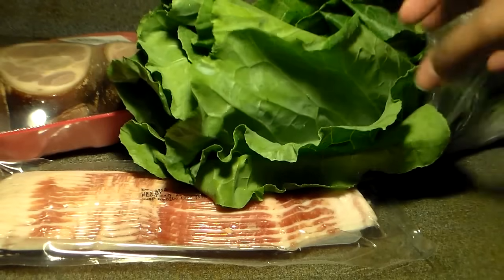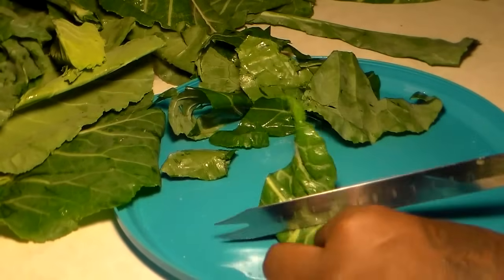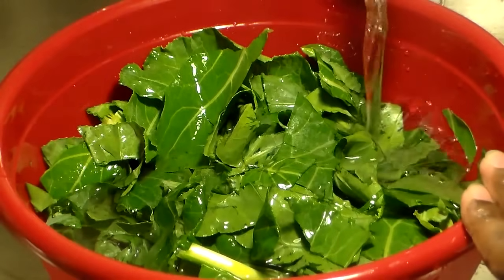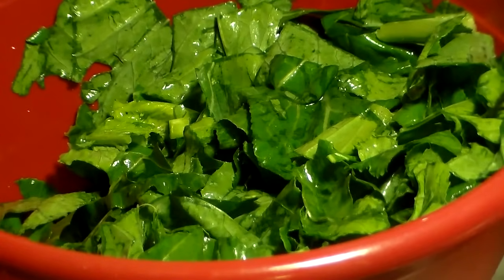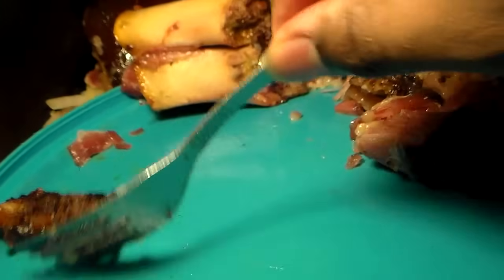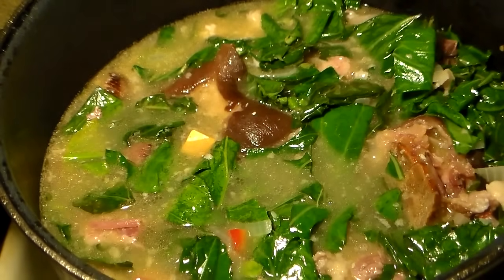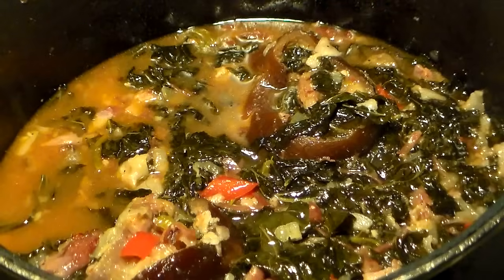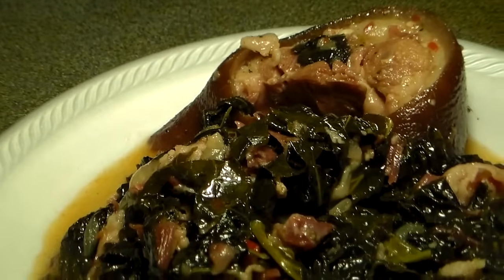World's Best Southern-Style Collard Greens With Smoked Ham Hocks Recipe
Ladies and gents, these are the UNDISPUTED CHAMPS of Collard Greens. If you’ve been looking for a good collard greens recipe, you might as well keep searching because these collard greens aren’t good, they’re AMAZING!!! Lol! Listen, after you try these bad boys, you’ll never go back to making them the way ya grandma used to. THESE GREENS ARE FLAVORFUL AND SEASONED TO PERFECTION! THIS IS SOUL FOOD AT IT’S BEST, FOLKS! So give them a shot, I promise you’ll love it!